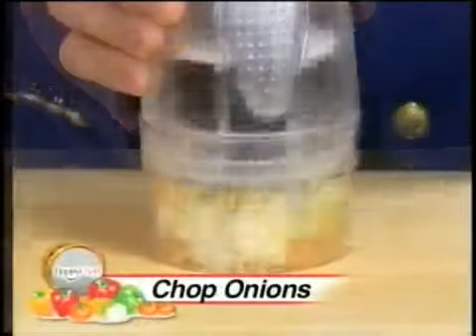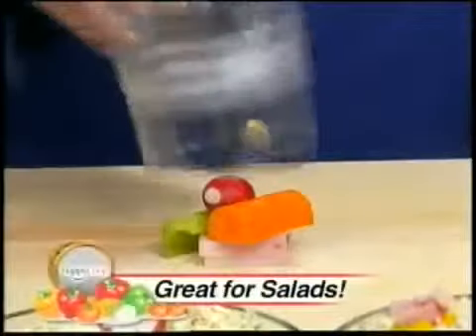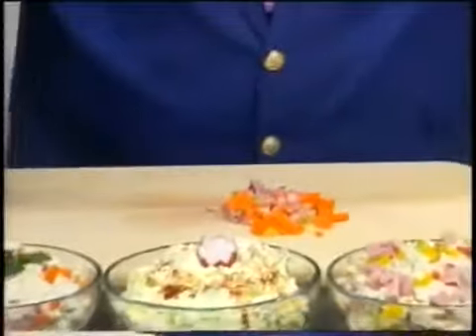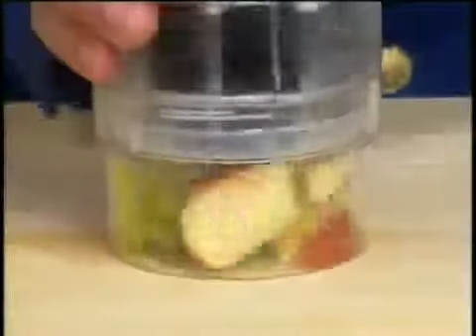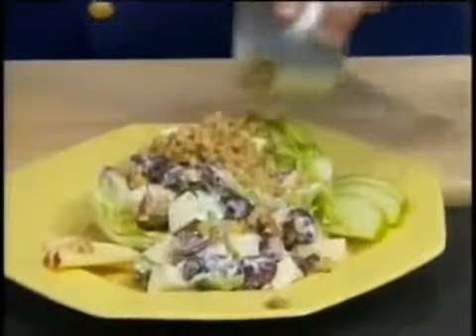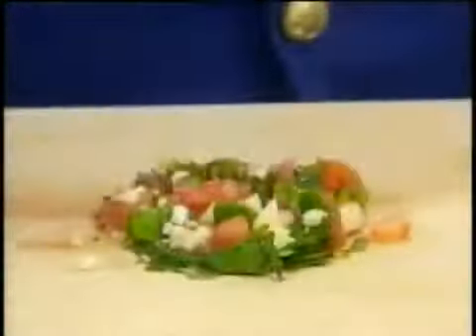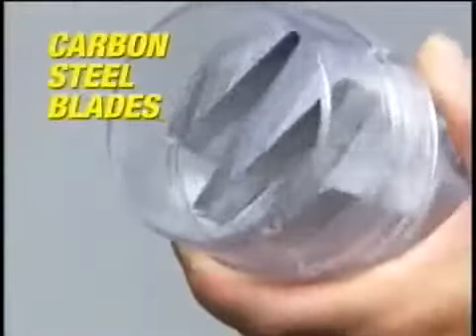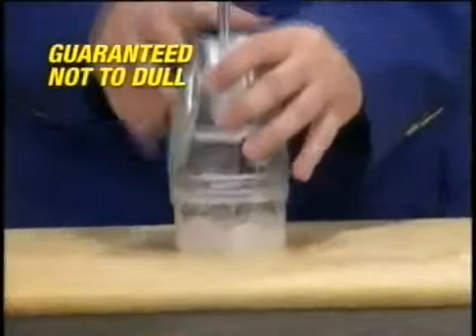Измельчитель для овощей и фруктов.